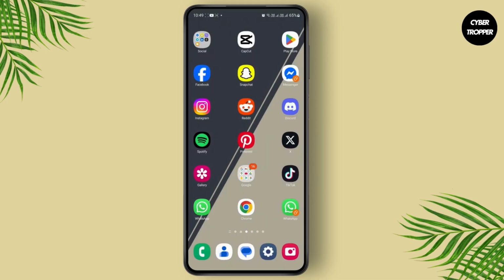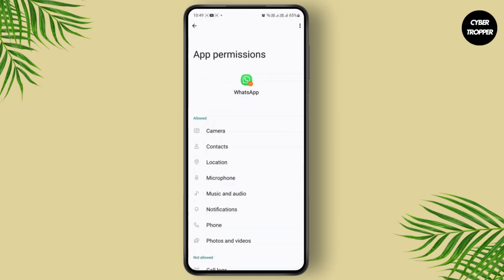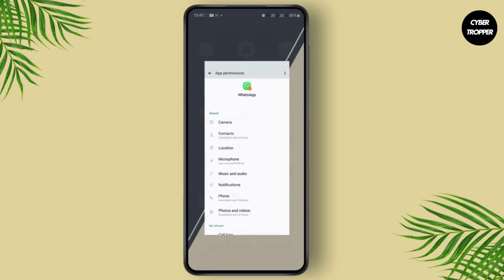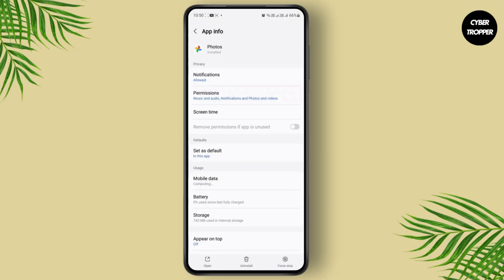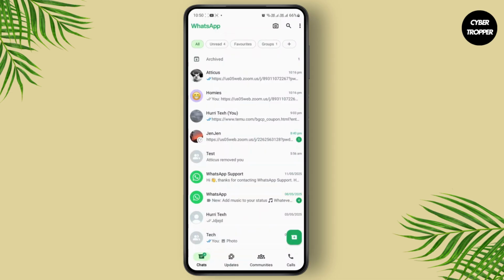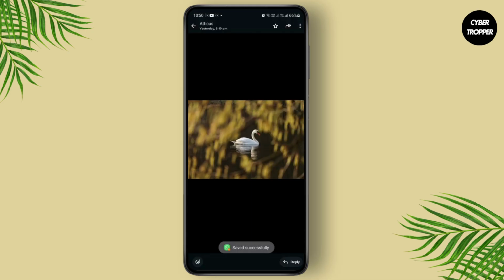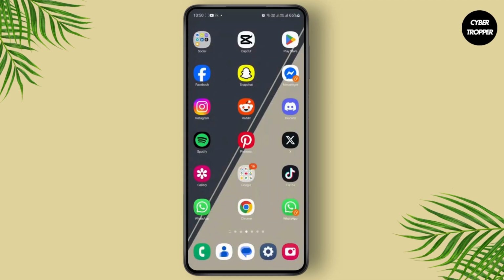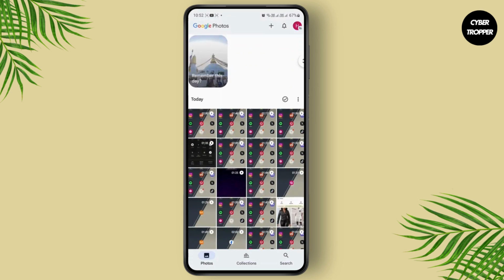How to Backup WhatsApp Images in Google Photos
Learn how to backup WhatsApp images in Google Photos quickly and easily in this step-by-step tutorial. Whether you want to save your WhatsApp photos safely or manage WhatsApp media more efficiently, this guide shows you how!

In this video, you'll discover how to backup WhatsApp images in Google Photos, manage your WhatsApp media, and ensure your photos are securely saved.

Timestamps:
0:00 Introduction
0:25 Step 1: Setting Up Google Photos Backup
0:55 Step 2: Selecting WhatsApp Images for Backup